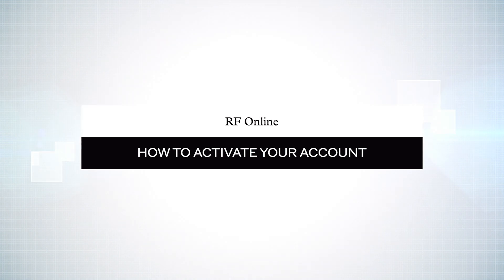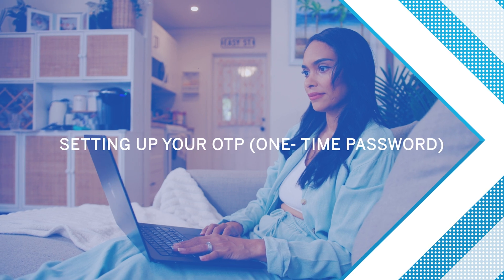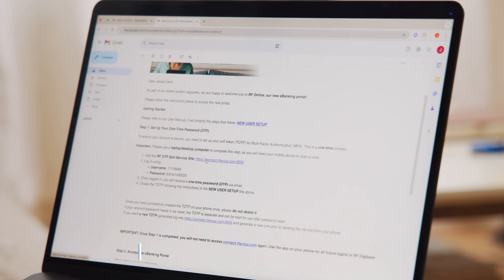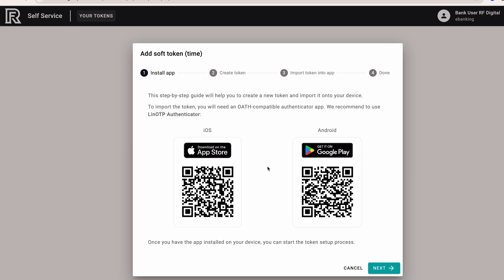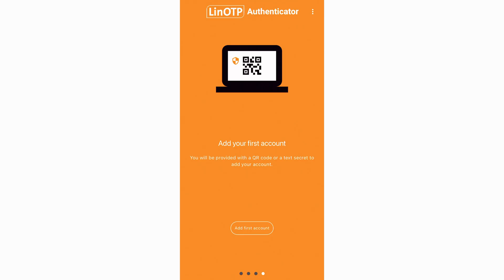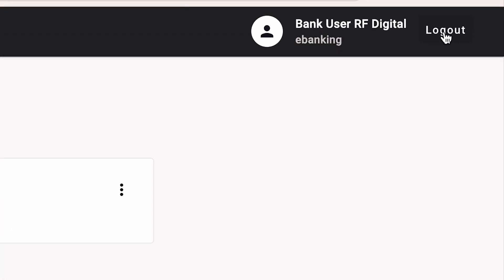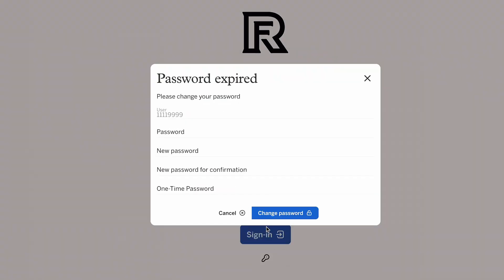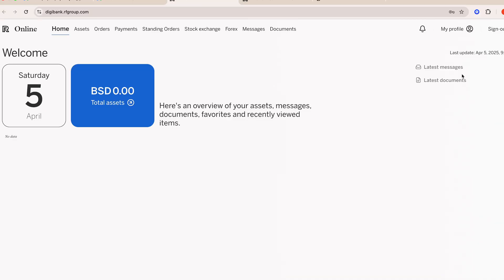How to log in to RF Online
How to log in to the RF Online eBanking portal for the first time using an OTP.